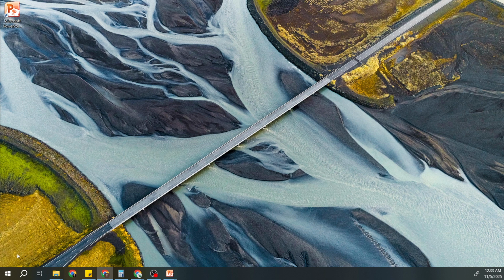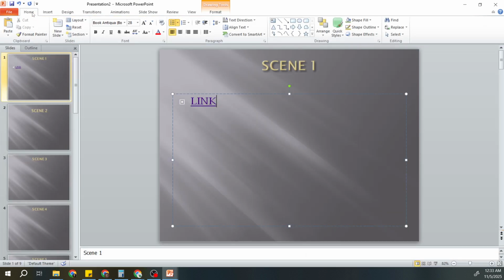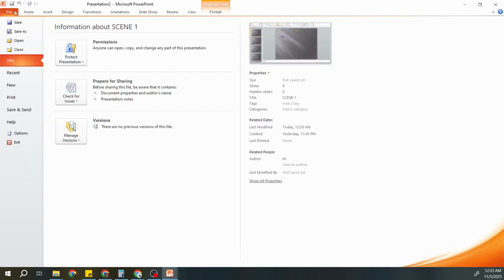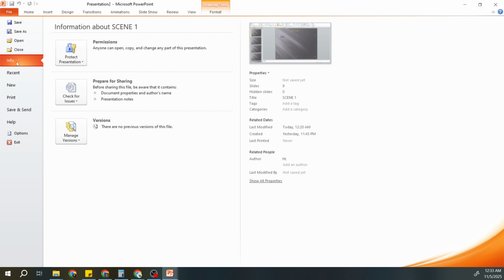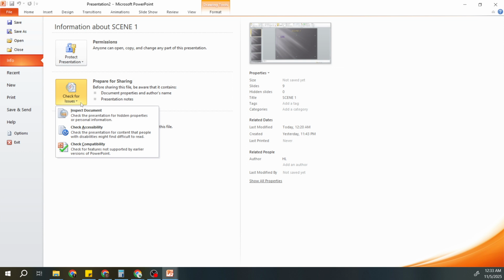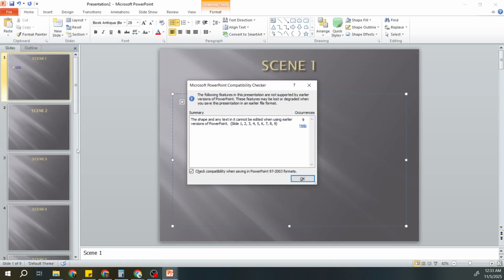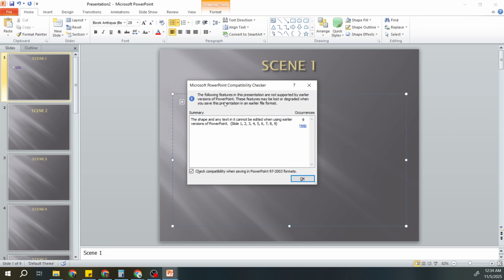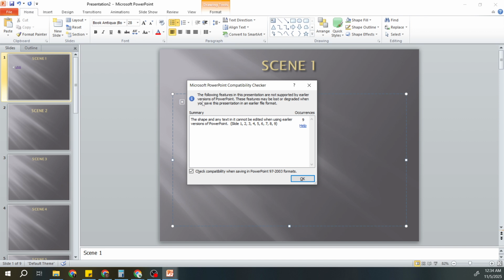How to Check Compatibility Report in Powerpoint [2026 Guide]